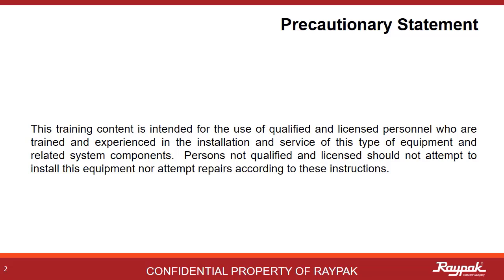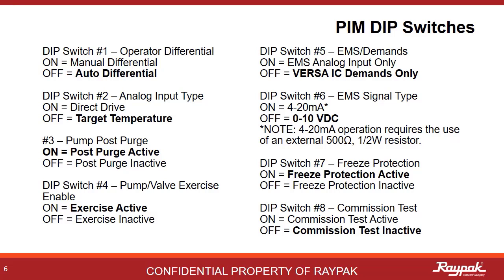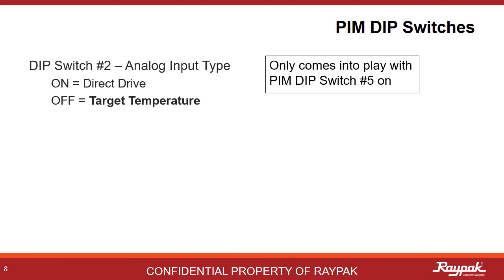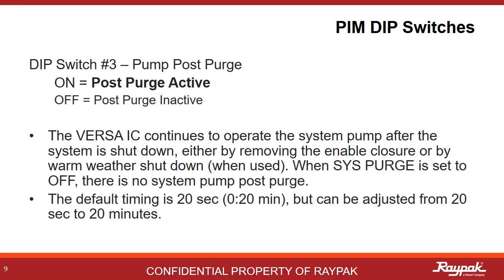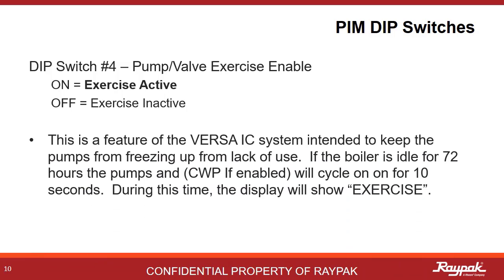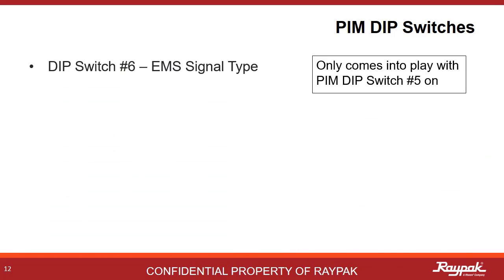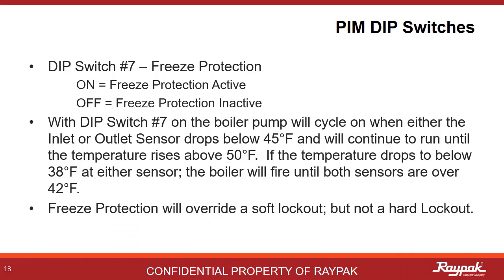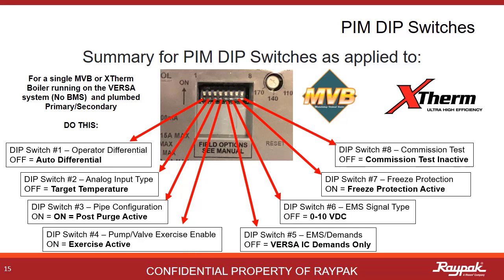Raypak® Boiler Bite-Sized Bits MVB/XTherm PIM Dip Switch Settings -Training Video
This short video describes the eight DIP switches on the Platform Ignition Module (PIM), what they do, and how to set each of them for the MVB and XTherm Boilers.